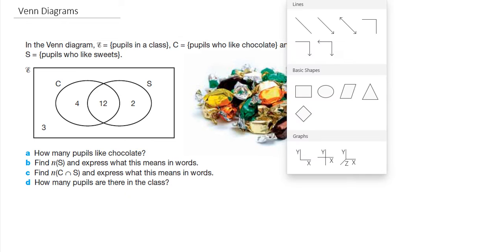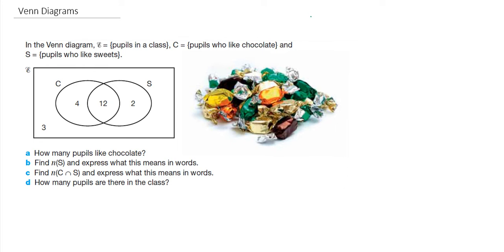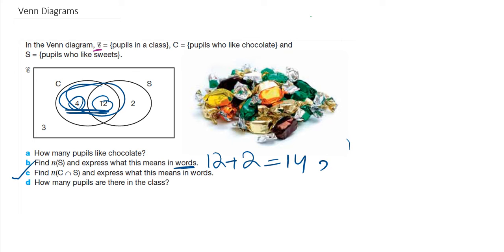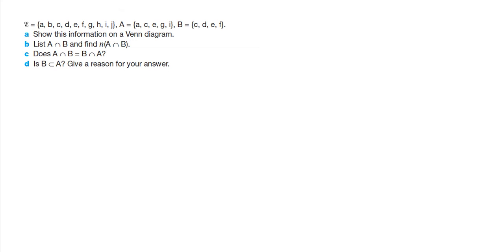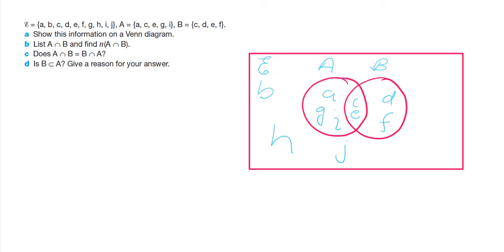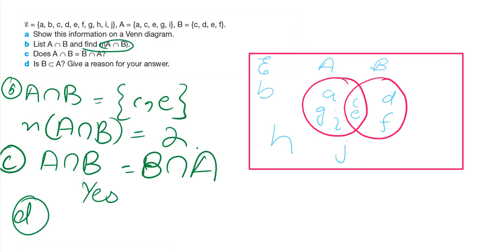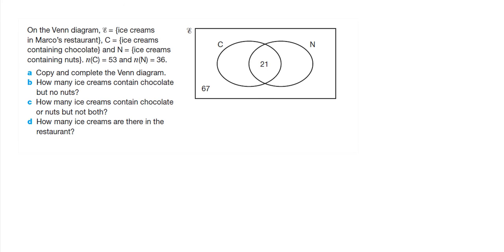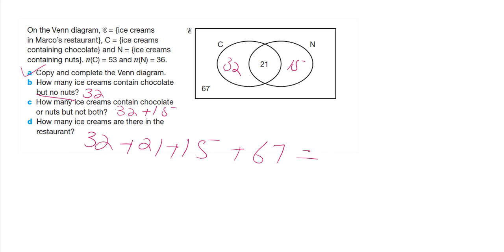EDEXCEL INTERNATIONAL GCSE - Chapter no . 1 Set 1 Venn Diagrams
In this video I am explaining VENN Diagrams
You can ask me question related to Calculus and O-Levels in comment section.
Thanks